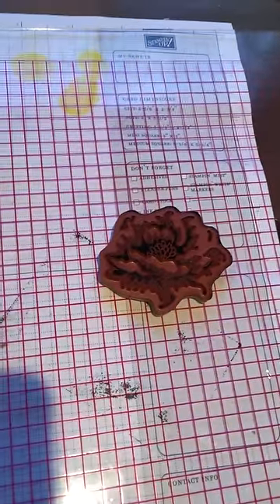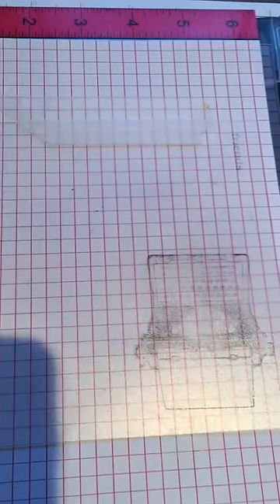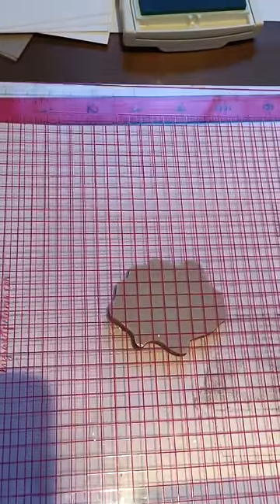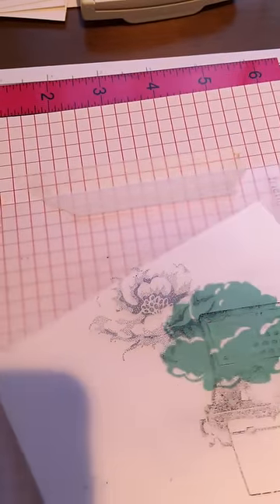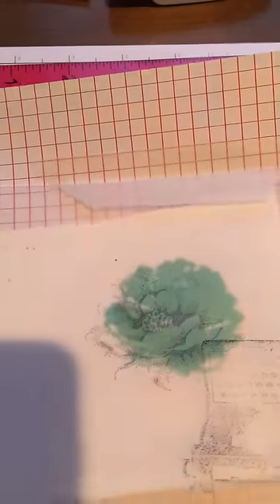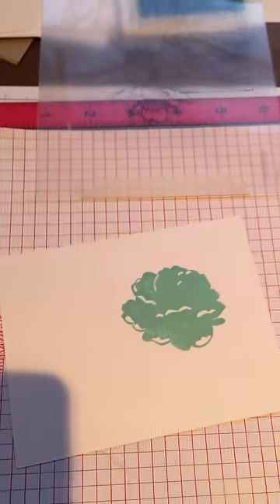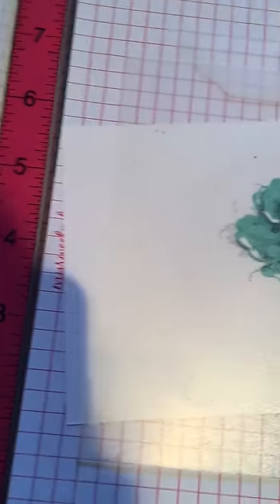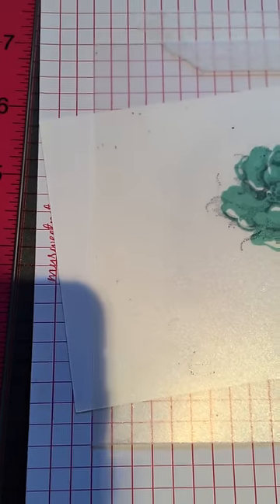A MISTI revelation - using multi-step cling stamps easily in the MISTI. SU Stippled Blossoms stamp.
Just figured out how easy it is to use my cling stamps in the MISTI - I prefer rubber to clear so this is a real revelation!